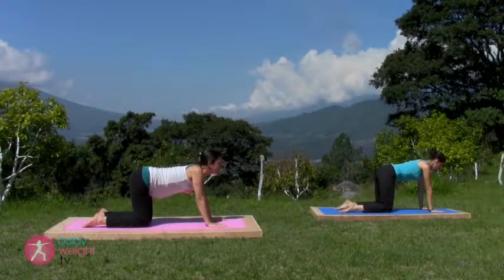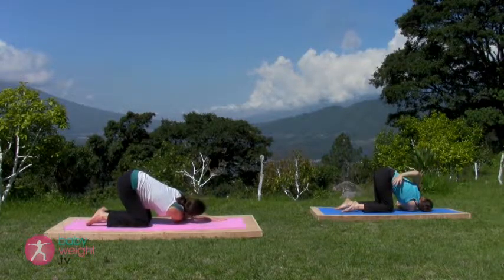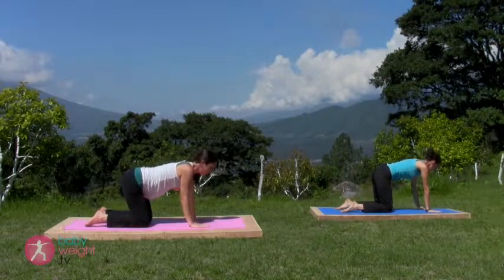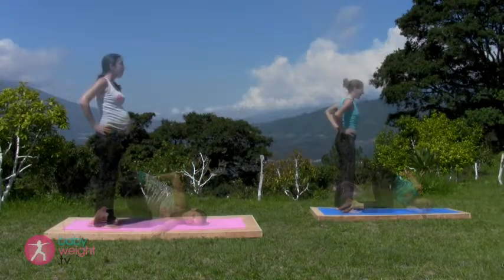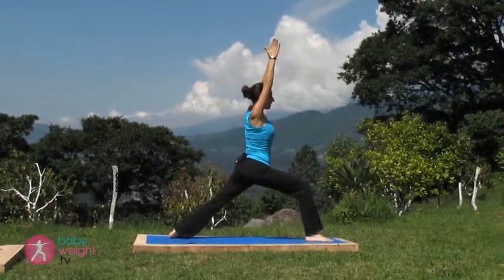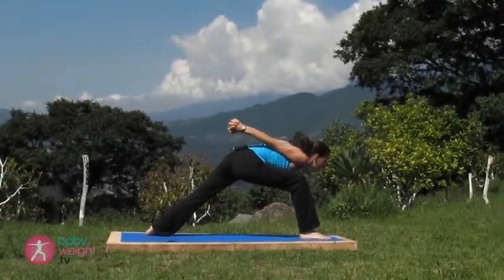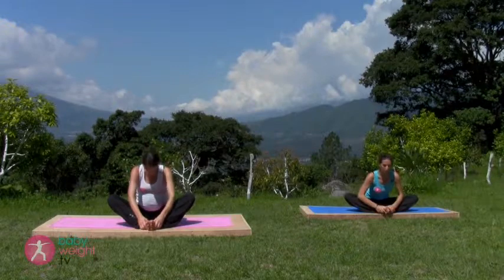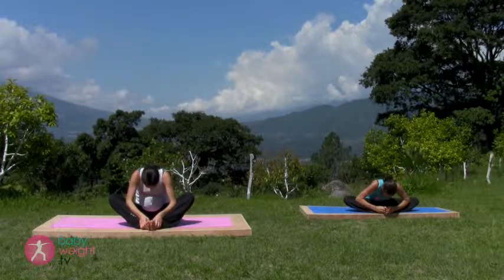YogaMama Prenatal Beginner (Preview)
This video gives an inside look into this 30 minute exercise. Go to BabyWeight.TV to see the full 30 minutes.